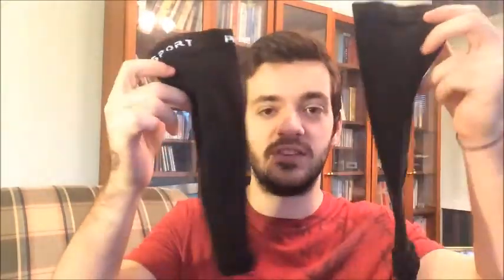BEST CALF COMPRESSION SLEEVES - REVIEW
Amazon Calf Compression Sleeve by Physix Gear Sport  - The Best Quality - Must Have

This thing Rocks!

ULTIMATE COMFORT: These sleeves are a perfect fit for men and women wide range of calf sizes. Made with soft 80% Spandex and 20% Nylon Lycra, you feel the smooth comfort on each calf and your sleeves working from the moment you slide them on. The moisture wicking material ensures warmth and comfort even during the toughest runs and workouts. The shin compression sleeve is made with ultra-breathable innovative fabric. A seamless design means no irritating socks tags or seams to cause discomfort
IMPROVED CIRCULATION for Faster Muscle Recovery: The compression in each calf stockings sleeve helps improve venous insufficiency return, increasing blood flow and circulation. This leads to faster muscle recovery time, as muscles receive more of the oxygenated blood they need to recover. Runners all athletes are able to take their training to another level
INJURY PREVENTION - With Graduated footless compression of 15-20mmhg, get pro performance calf support and treat calf strains. Using the leg sleeves while running can reduce calf cramps and lessen fatigue. Pin-point compression provides targeted support where it is needed the most. The compression in the leg sleeve also helps to provide muscle stabilization, reducing, aches and pains, micro tears and preventing injuries. Perfect companion for Cross Country.
SHIN SPLINT RELIEF Cold & warm weather Compression Sleeve Leggings target lower leg poor circulation which leads to pain flares. Designed to specifically target shin splints. This sleeve provides the same relief as kinesiology tape without the worry of getting "taped up" by a trainer. The treatment in each pair of calf leg wraps stabilize muscles and prevent pain and injuries. Shin splints due to running, basketball, or everyday activities, this Calf Sleeve helps provide much needed relief
The Bonus Resistance bands with new "TPR Latex" strength, come in 3 resistance levels, and are excellent for muscle strengthening anytime anywhere. FREE for a limited time! The perfect muscle strengthening companion. A Must have companion. And there is No risk with our 100% MONEY BACK GUARANTEE!

"IF YOU BUILD IT, THEY WILL COME"... For Centuries Women and Men have been Runners! building Speed, Endurance, Health, and Wellbeing! But every road to success comes with bodily wear and tear

-Do you suffer from poor circulation, Sharp Aches and Pains, Shin Splints, and lower Muscle fatigue?
- Want to Train Harder, Longer, and Recover Faster?
- Need instant results, and tired of cheaply made products that don't last?
INTRODUCING YOUR VERY OWN PRO PERFORMANCE COMPRESSION CALF SLEEVE by PHYSIX GEAR. THE LATEST IN COMPRESSION GEAR 2.0!

- COLD AND WARM weather Running Gear with moisture wicking power technology comparable to moisture leg socks. Smooth feel on all Skin types.
- QUALITY Lycra (80% Nylon 20% Spandex) Perfect for cycling, basketball, baseball, volleyball, martial arts, cross fit, sprint circuits, training - any fitness activities
- ZONED RECOVERY with Graduated Compression improving circulation. Fast Recover of lower muscles boosting wellbeing.

We take you on journey through the key ingredients of maximizing your running which includes details focussing on diet, breathing techniques, common mistakes, common injuries, symptoms, how to stay motivated, choosing the best shoes, hydration, and much more.
Amazon Buyers Trust our Physix Gear Brand to be Quality Products. Your Pro Performance Calf Sleeves are even BACKED BY OUR 100% MONEY BACK GUARANTEE!